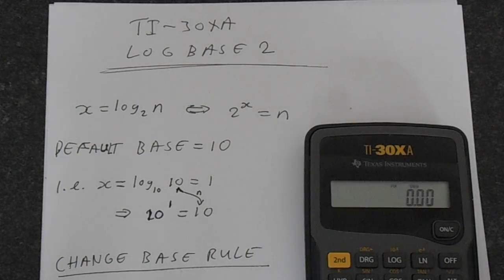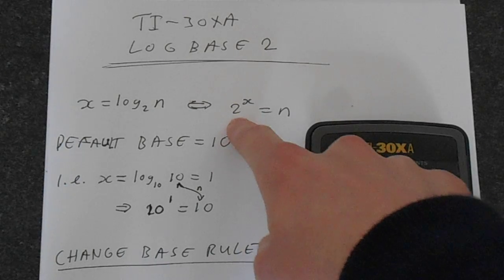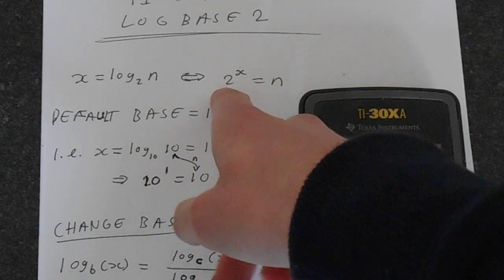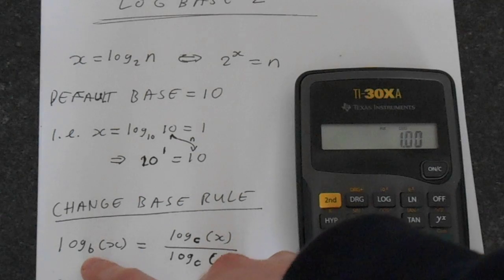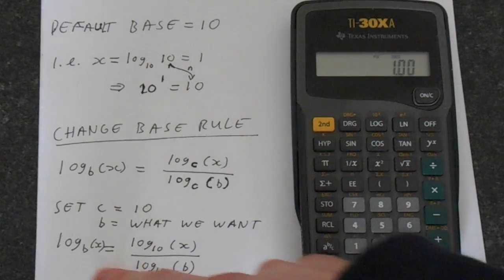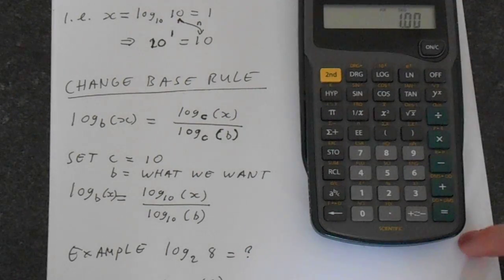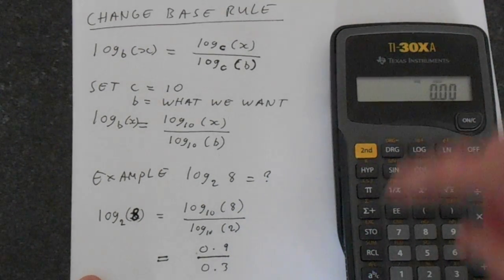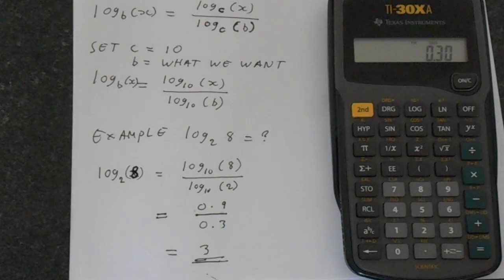TI 30Xa: How to Change Log Base (log base 2 example)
In this video I will show you how you can change the log base on your TI-30Xa by using the change of base rule. For this example we will look at log base 2 however this method can be used for any log base.